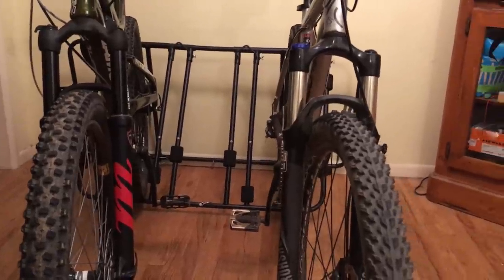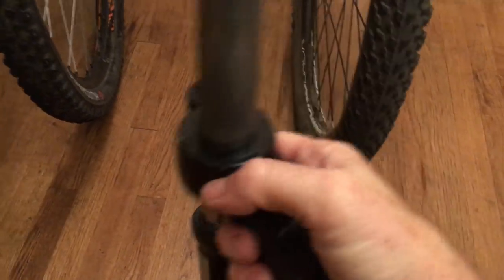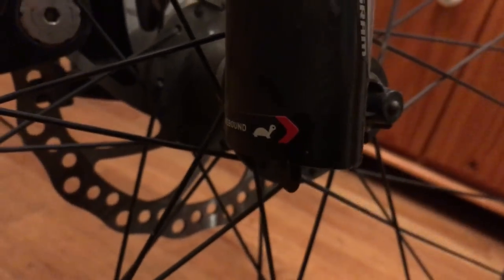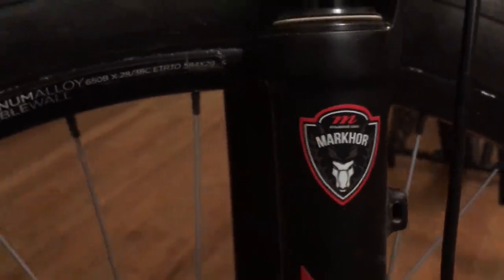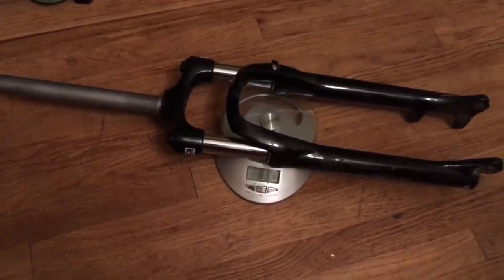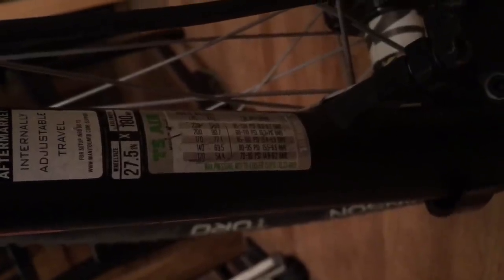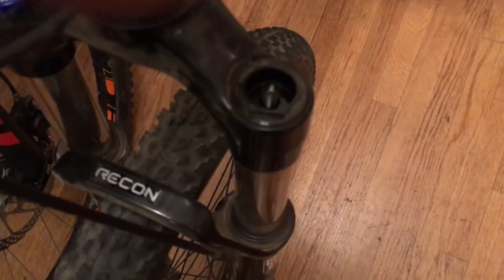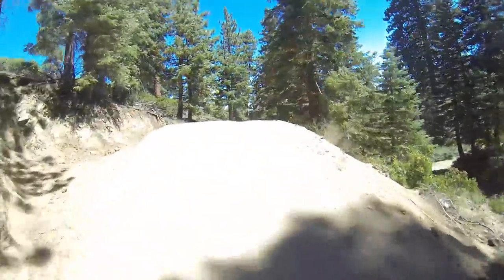Best Cheap MTB Suspension Forks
In this video you get a look at some of the best cheap mountain bike suspension forks on the market. In this mountain bike suspension fork review video, I look at only at suspension forks that have air Springs, and compression and rebound damping. They are in the $200 range. If you go any cheaper than that when you were looking for the best budget mountain bike suspension forks, you won't have all of those features, and it will be a lot harder to adjust a ride to fit you. I recommend spending at least $200 on a mountain bike suspension fork if you want to have a good performance and adjustability. The mountain bike suspension forks I test in this video are the Rockshox Recon Silver and the Manitou Markhor.  Both of these suspension forks work great, and the Manitou Markhor is 3/4 of a pound lighter then the Rockshox Recon Silver MTB suspension fork.  Make sure you get an MTB fork for the correct wheel size, headset size and brake type for your bike.
Here is where to get the Manitou Markhor fork:
This is where to get a RockShox Recon fork: